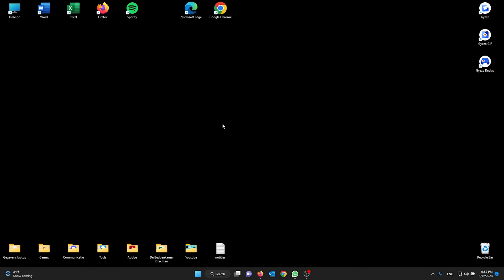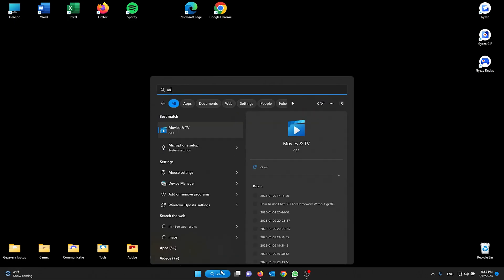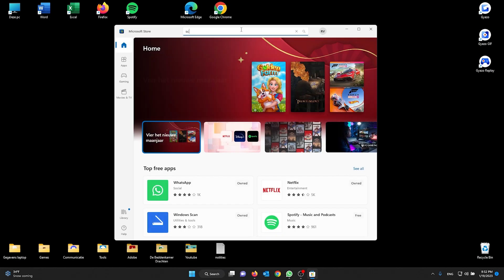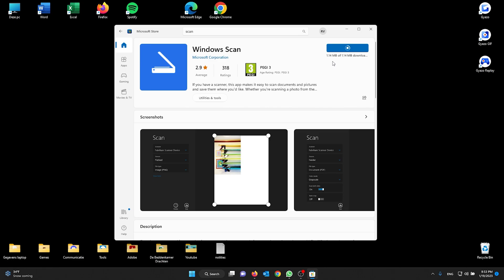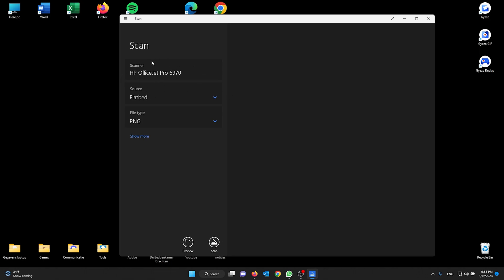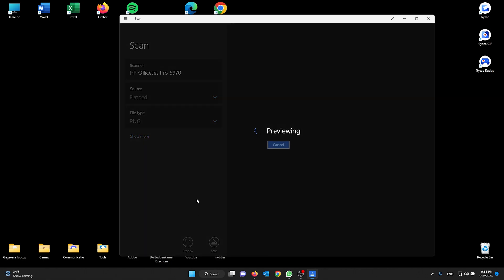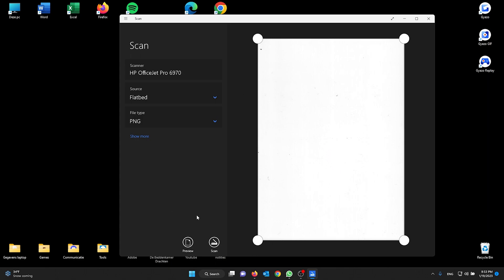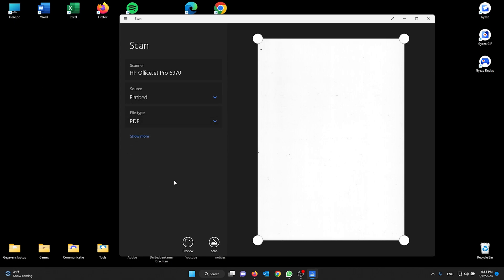How To Scan Documents In Windows 11 (Easy) 2024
In this video, we'll show you how to easily scan documents using the built-in Windows Scan app in Windows 11. Whether you're a student, a professional, or just need to digitize some important papers, we'll walk you through the process step by step. From selecting the scanner, to adjusting settings, to saving the scanned document, we've got you covered.

There are several ways to scan documents in Windows 11, but one of the easiest ways is to use the built-in Windows Scan app:

1.    Open the Windows Scan app by searching for it in the Start menu or by clicking on the Start menu and selecting "Windows Scan"
2.    Click on the "Scan" button to start the scan process.
3.    If your scanner is not already selected, you will be prompted to choose a scanner. Select the scanner you want to use and click "Next."
4.    Adjust the settings as desired, such as color mode, resolution, and file type.
5.    Place the document you want to scan on the scanner bed and click the "Scan" button in the app.
6.    Once the scan is complete, the scanned image will appear in the app. You can then save the scanned document to your computer or share it via email or other services.

Alternatively, you can use software from the scanner's manufacturer or a third party scanning software.

Note: Some scanners may require you to install the manufacturer's software before you can scan documents.